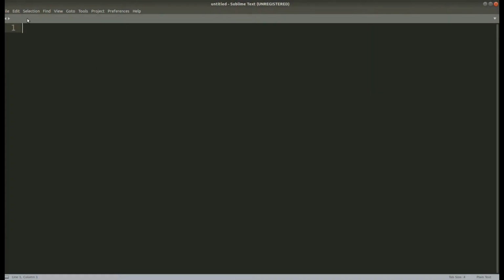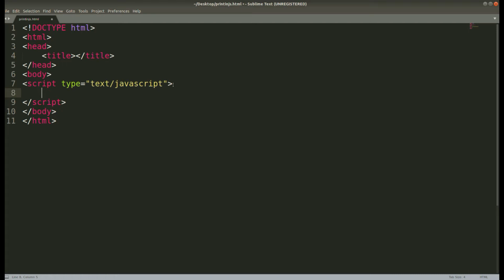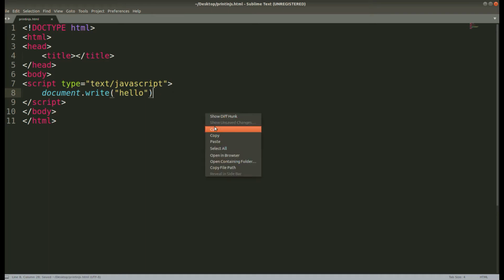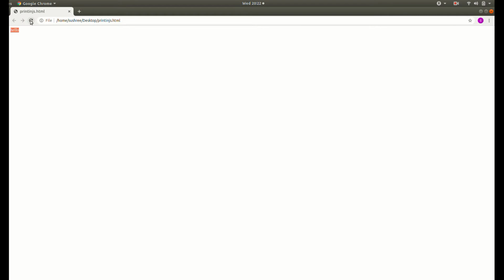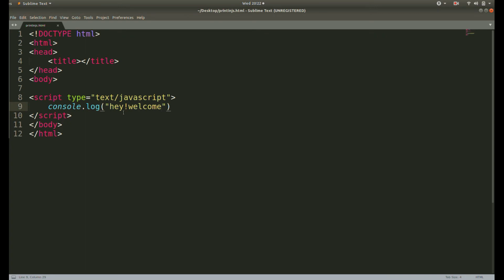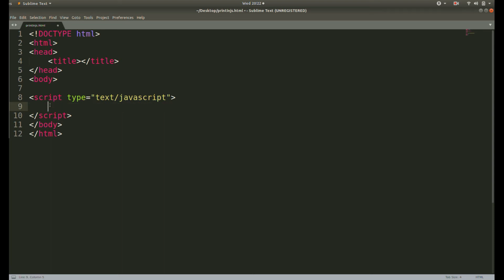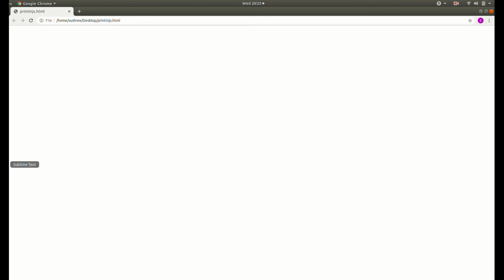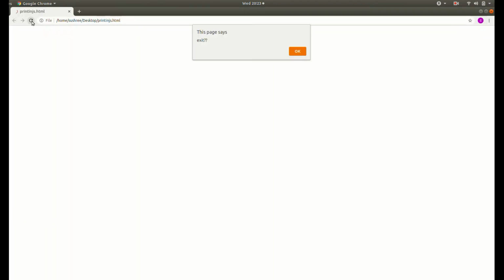JavaScript Tutorial | JavaScript from basics | JavaScript Tutorial Series-02 by tricksToCode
This is a basic JavaScript video for beginners.
You will know what is much needed for web development.I have shown how to add JavaScript with HTML code for web design. If you want a video on HTML or CSS, let me know in comment section